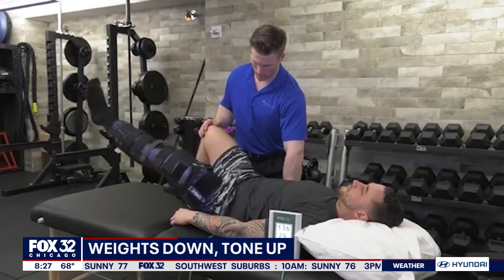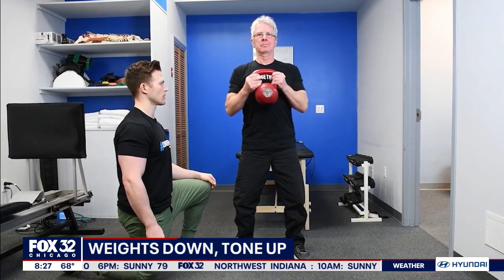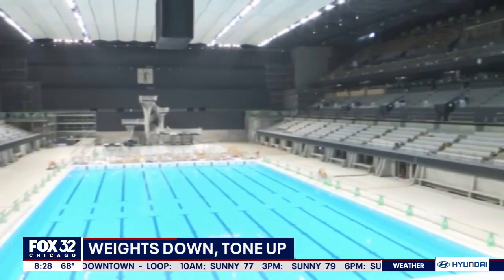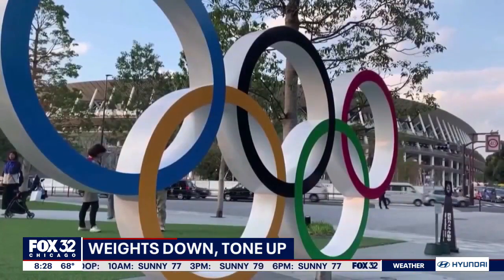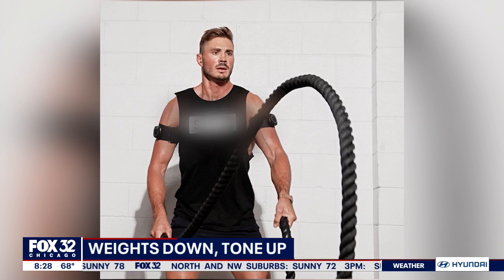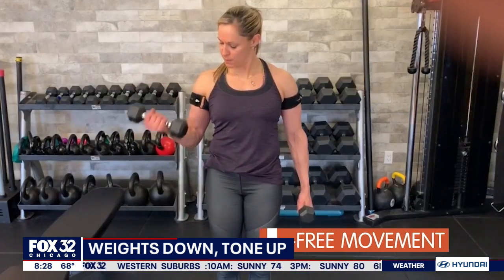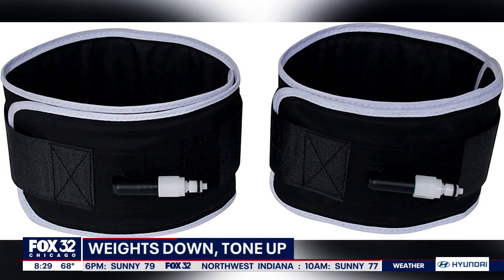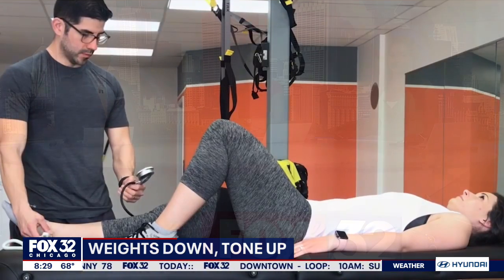Blood Flow Restriction Training Gaining Steam in Fitness Community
Interview date: July 13, 2022
Fox 32 Chicago
to learn more about Blood Flow Restriction Training from Dr. Nicholas Rolnick!